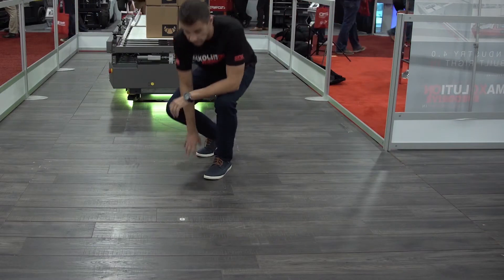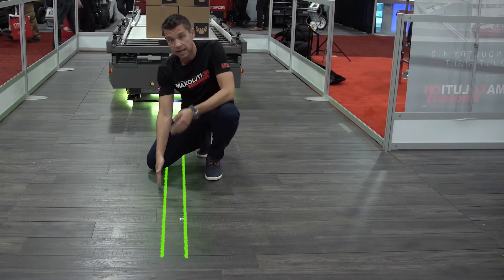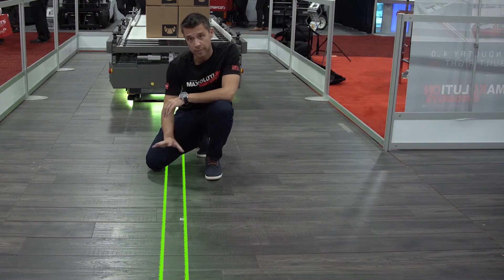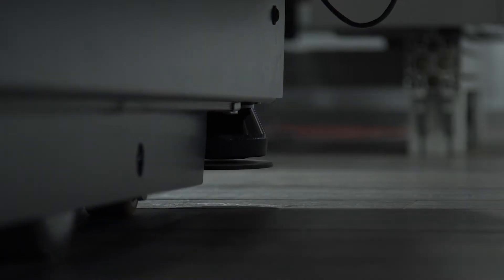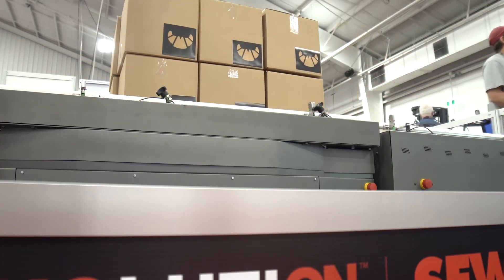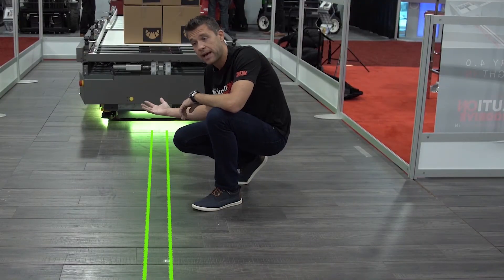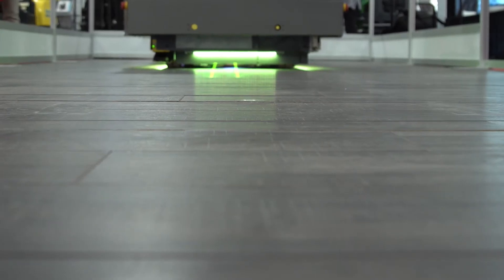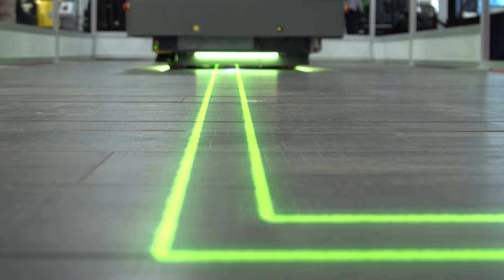Konrad explains the hidden (literally) benefits of MOVITRANS ®contactless charging system.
Konrad explains the hidden (literally) benefits of MOVITRANS®contactless charging system. MOVITRANS® is the primary system used to provide continuous power to the Automated Guided Vehicles (AGVs).